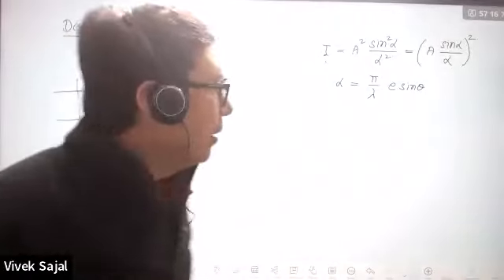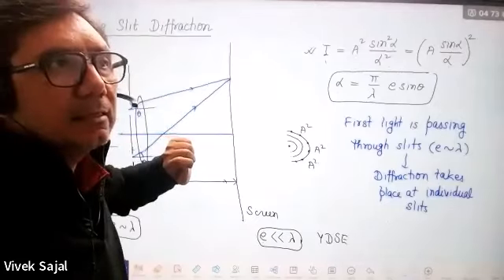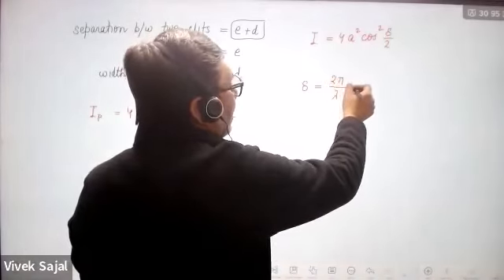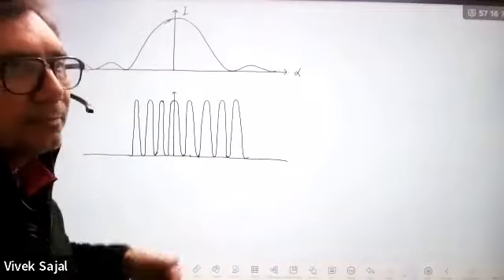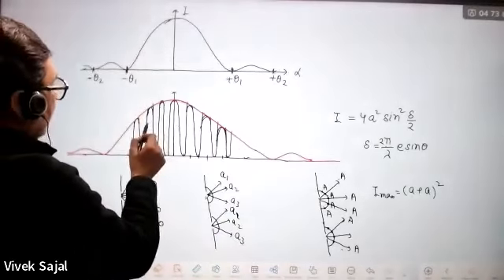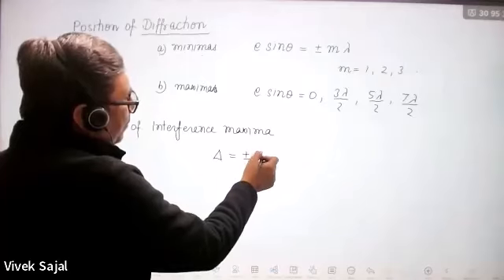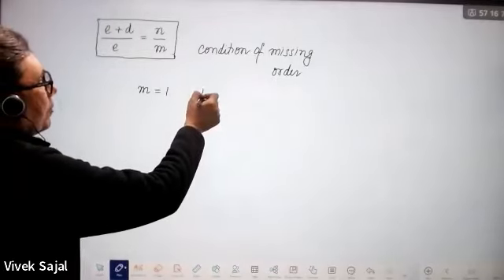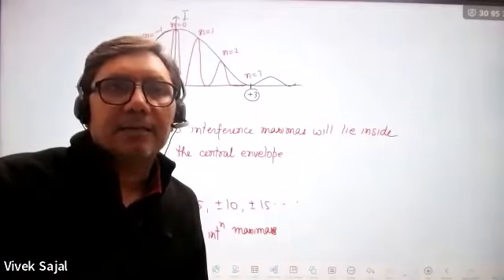Double Slit Diffraction l IIT JAM l PGT PHYSICS l KVS NVS DSSSB GIC UPPGT EMRS